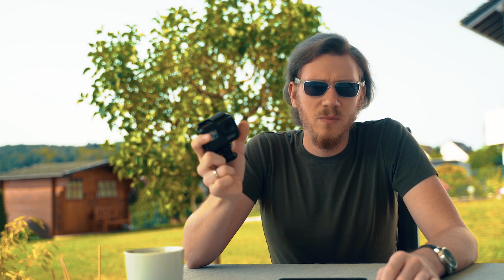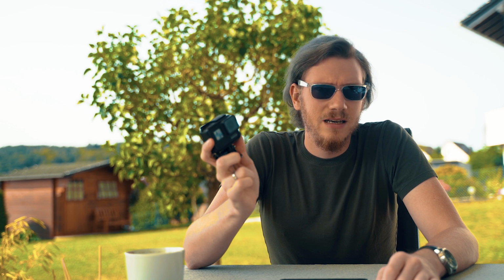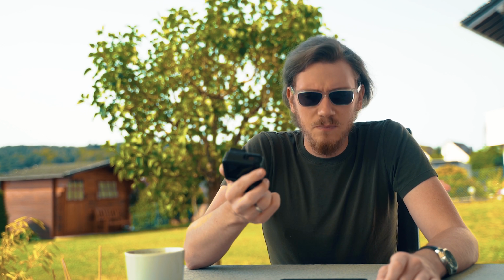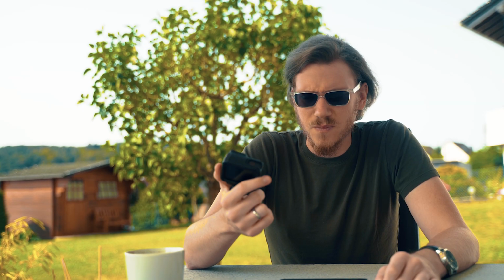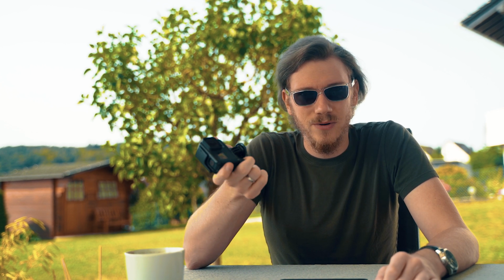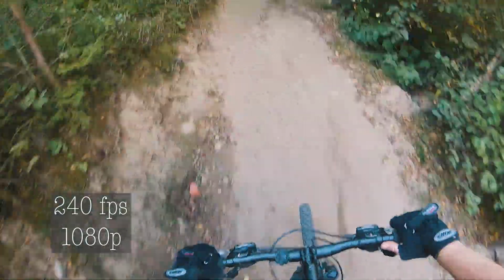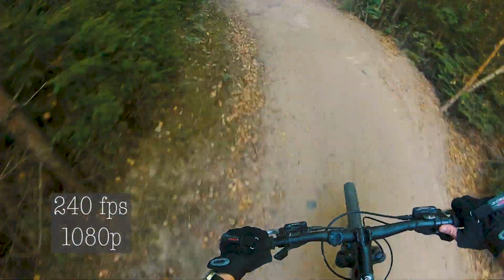Hypersmooth. How good is GoPro Stabilisation, really?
Using a GoPro can be a tricky affair due to its numerous bugs, but one feature that tends to always work, assuming the recording doesn't fail, is its stabilisation feature. But exactly how good is it? We went mountain biking to find out.

I am no small creator.